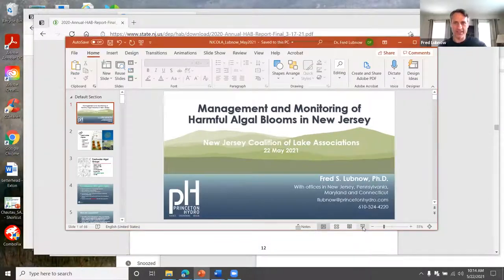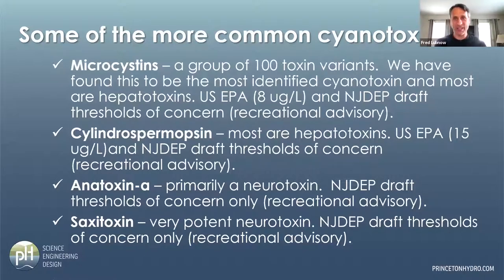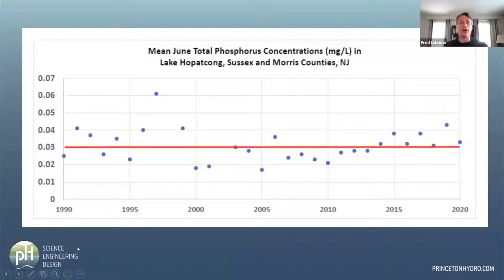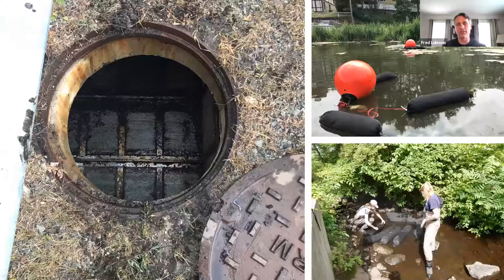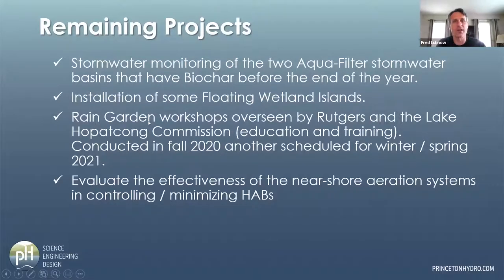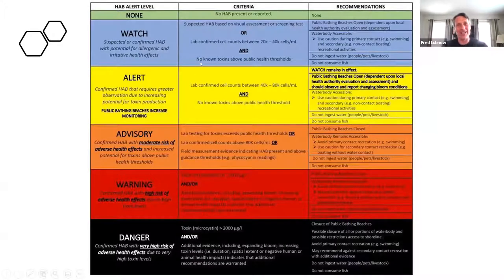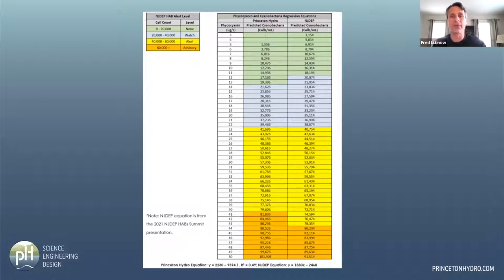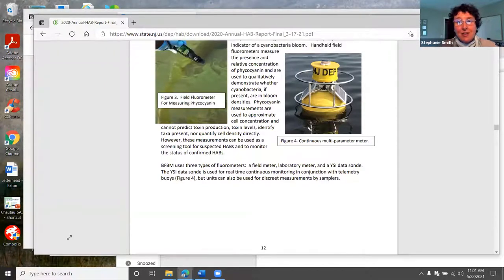Cyanotoxin Monitoring and Management in NJ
Dr. Fred Lubnow, "Cyanotoxin Monitoring and Management in NJ” from the May 22, 2021 general meeting.